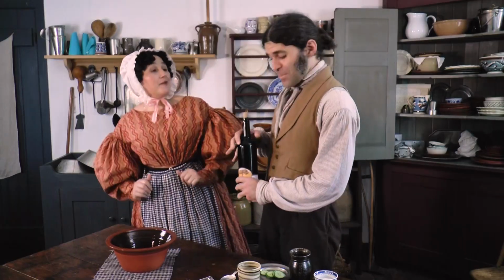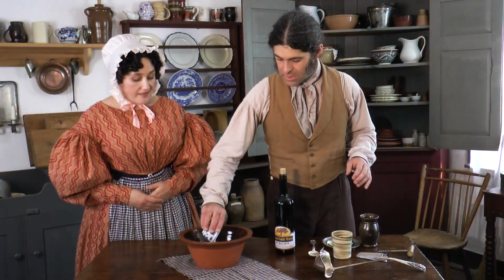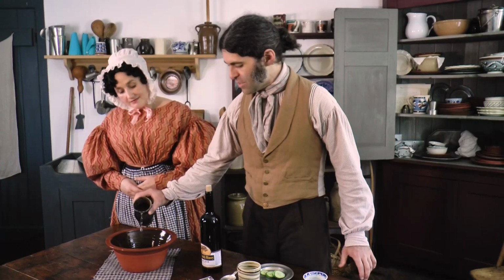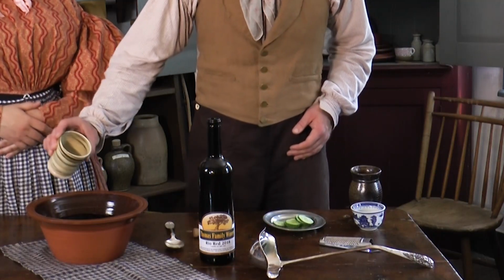Juleps, Songs & Jacob's Punch Ep. 4, Beverages of the Vine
Wine was essential to Switzerland County. In this episode,  Jacob and Charlotte make a delicious Imperial Punch using some fine Indiana wine.
Meanwhile Messrs. Minnis and Pemberton return home from their flatboat trip to New Orleans. Did they find their fortune?
Enjoy this subtly nuanced episode along with the song Rosin the Beau and find out!

See more from Amy and Brian AKA Jacob and Charlotte here on their own channel The Victorian Barroom

We love bringing these tidbits and untold stories to you in video form.
Musee de Venoge is an all-volunteer, non-profit organization and we need YOUR help.